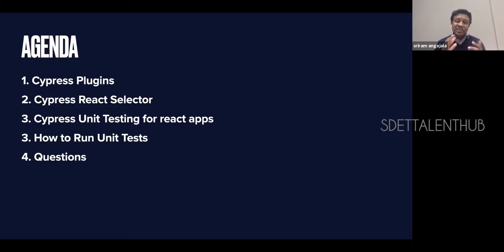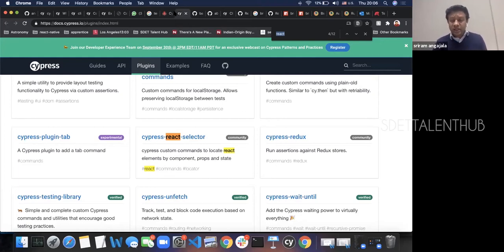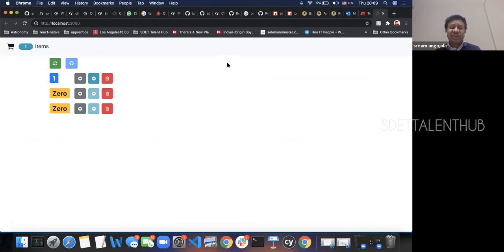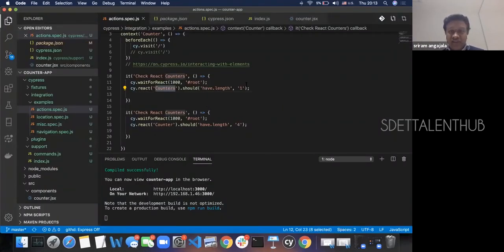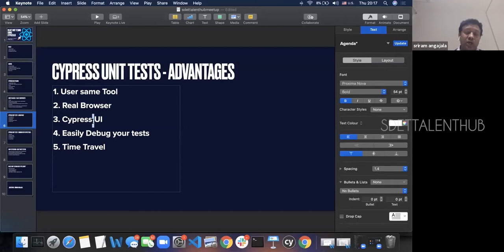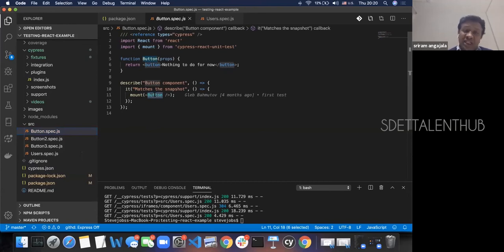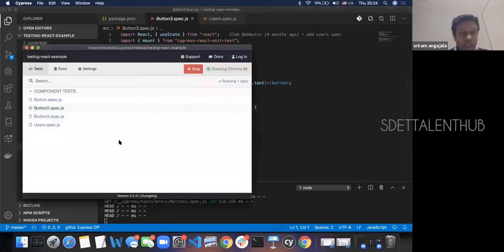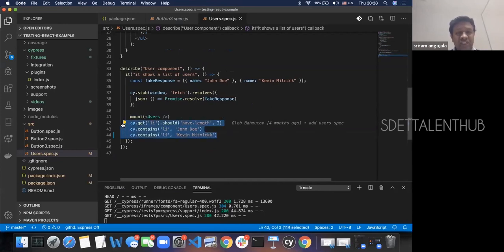React UNIT TESING USING CYPRESS.IO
1. Cypress Plugins
2. Cypress React Selector
3. Cypress Unit Testing for react apps
3. How to Run Unit Tests
4. Questions

1. Cypress React Plugin
2. Cypress UNIT Test Plugin for Vue, React, Angular
3. Cypress wait until
4. TypeScript
5. Cypress Mobile

HOW TO access -  React components

1. Install to Expose the Story/ Component props to Cypress(4.5.0)
2. Set your root component
3. Use Chrome React Component plugins to see the rendered components
3. Interact Components directly using cy.react(Component)
4. Assert the existence, props, and behavior

HOW TO PERFORM - React UnIT TESTING

1. Expose the Story/ Component props to Cypress(4.5.0)
2. Mount the React Components to Cypress
3. Emulate the user actions using Cypress commands
4. Assert the contents of the props